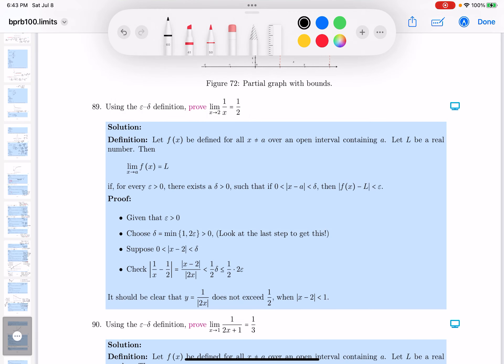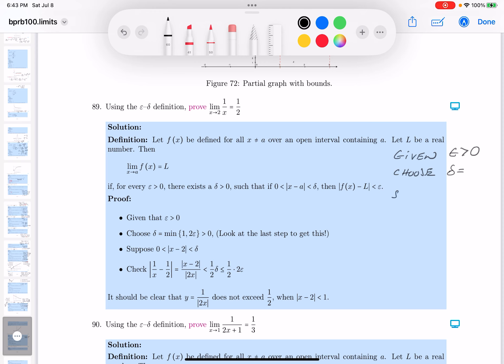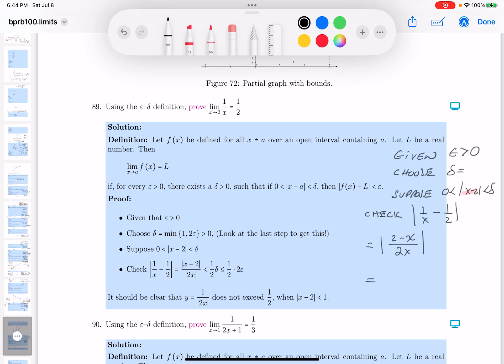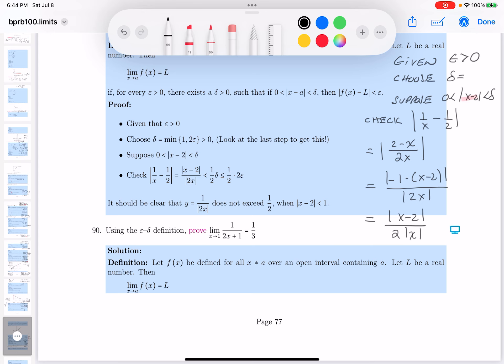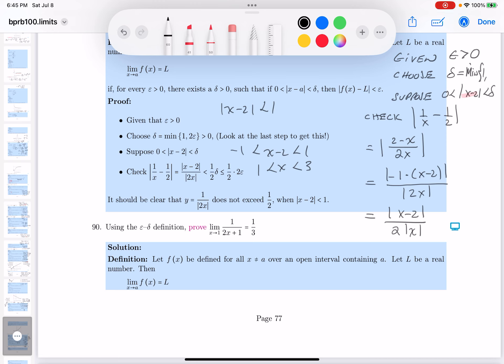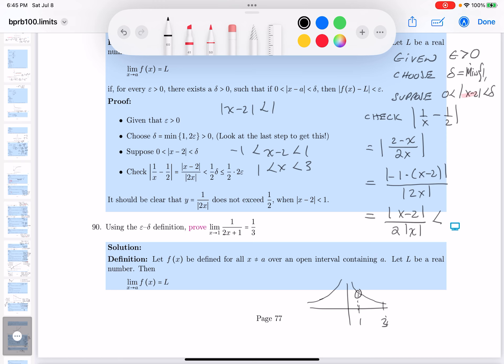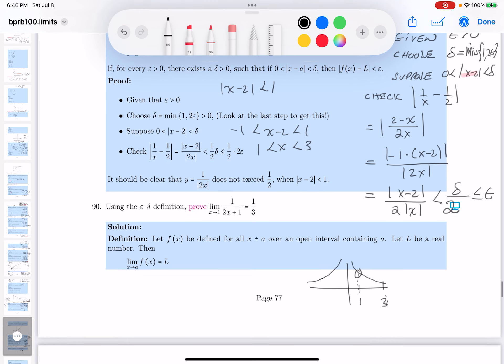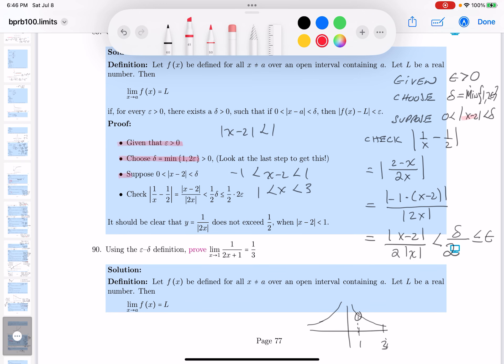bprb limits 089